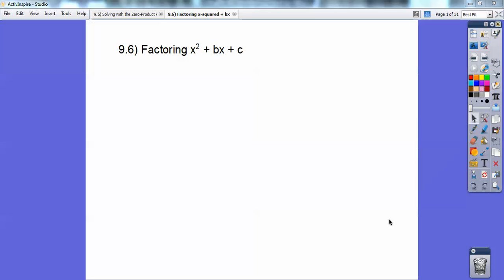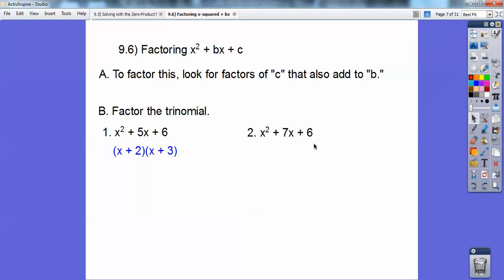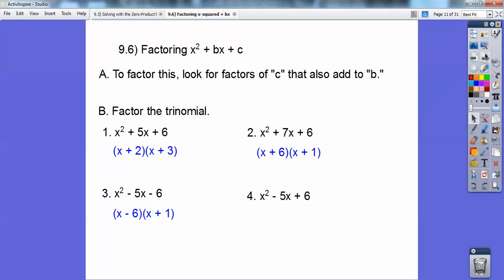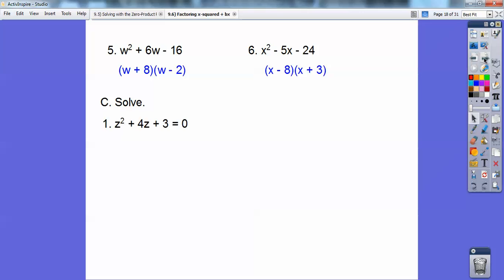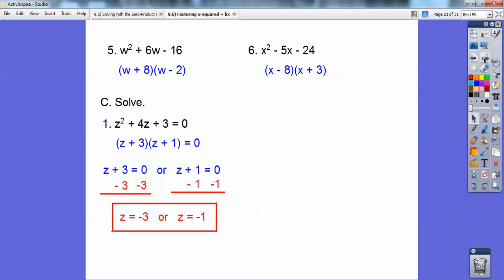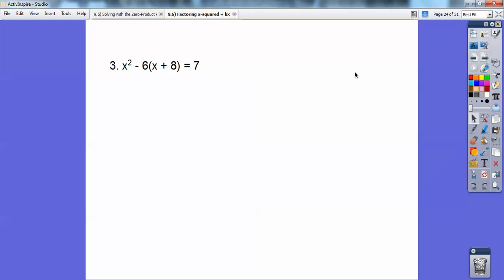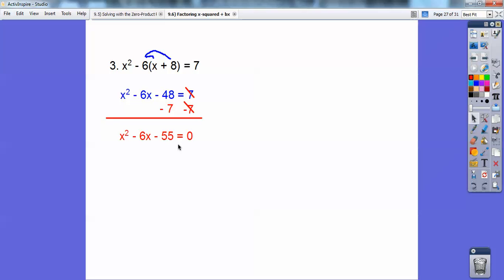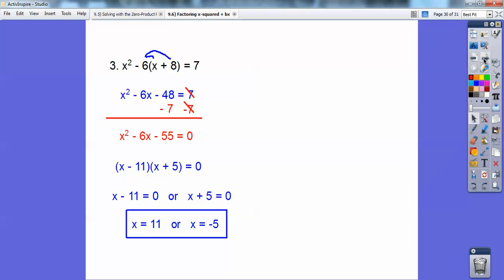Factoring x-squared + bx + c - Section 9.6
This is the SECOND STEP to Factoring and Solving Quadratics. This is an easy lesson. The homework is at the end of the video.